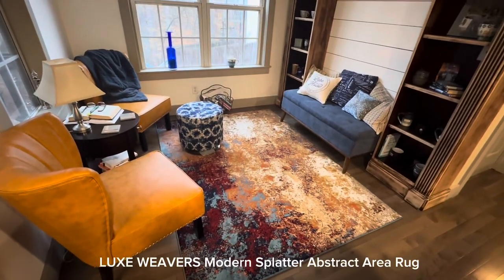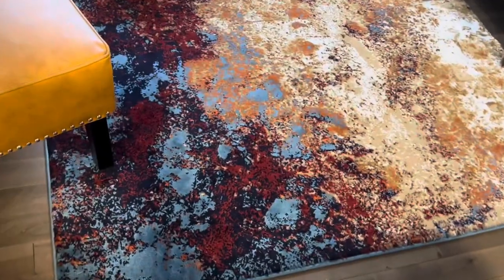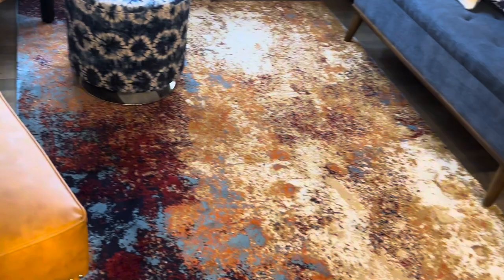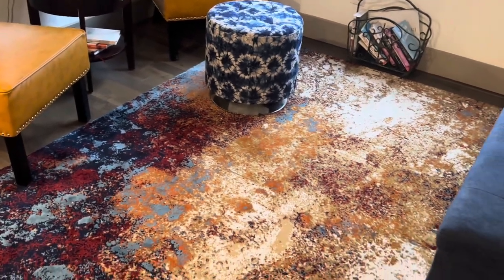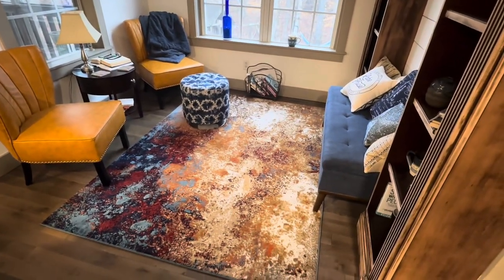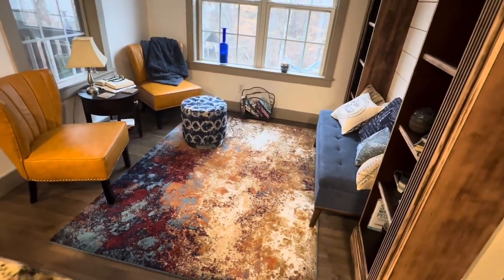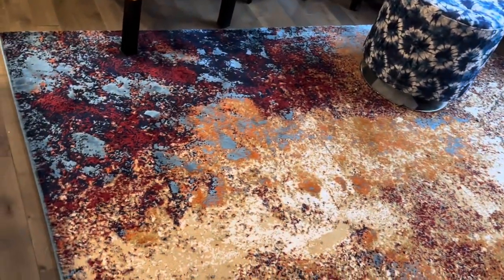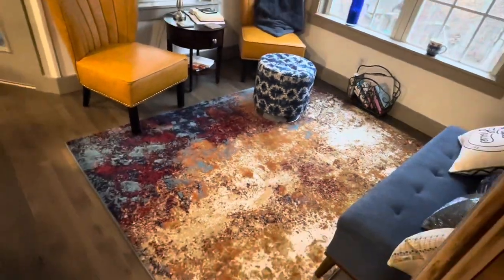Close Look - LUXE WEAVERS Modern Splatter Abstract Area Rug